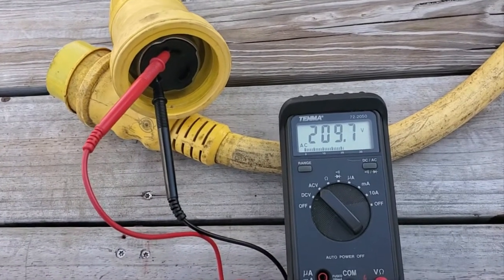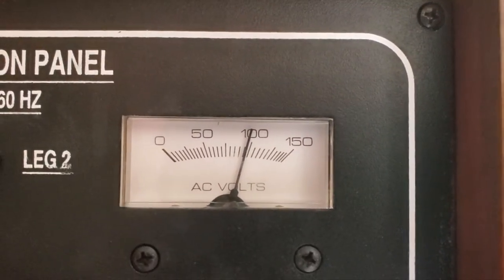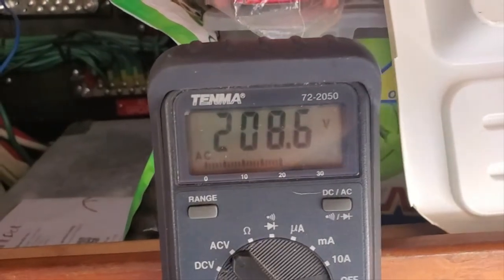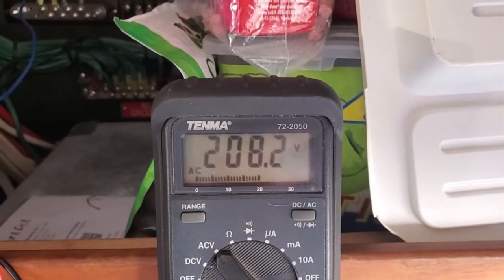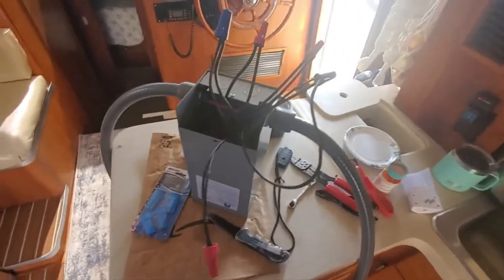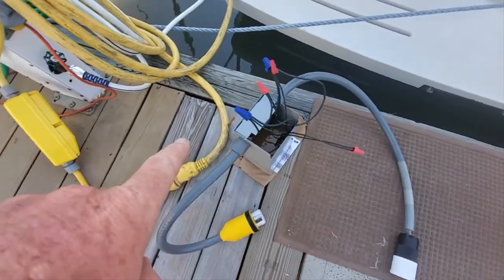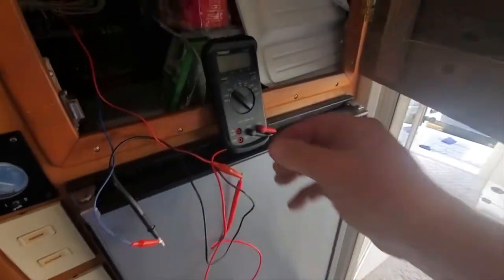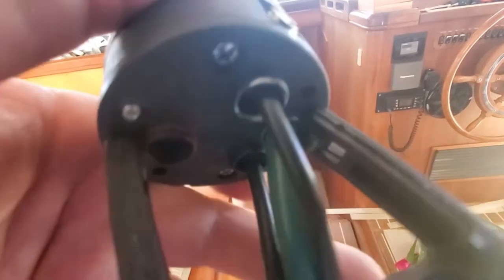Installing a buck boost transformer for boat.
Acme buck boost transformer to raise shore power from 208 to 234.